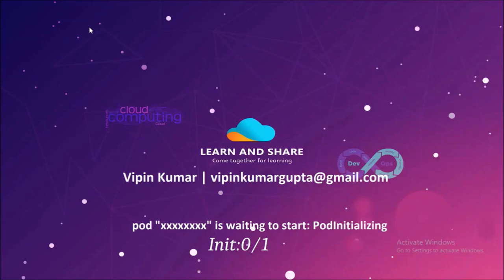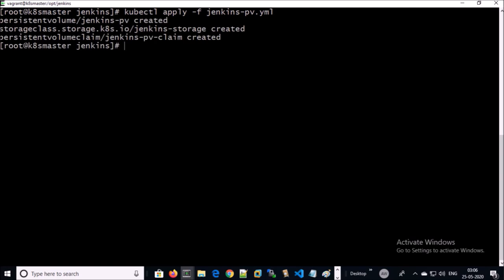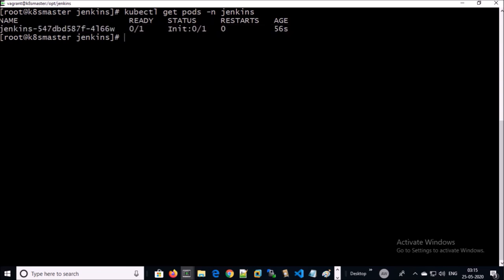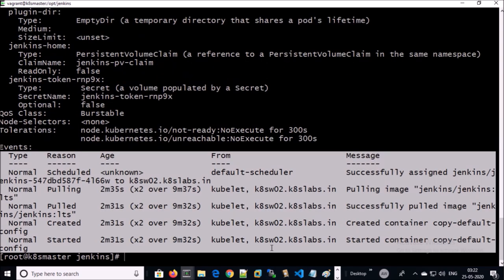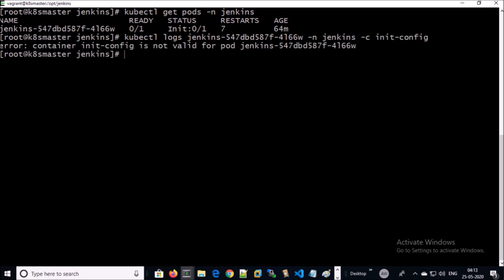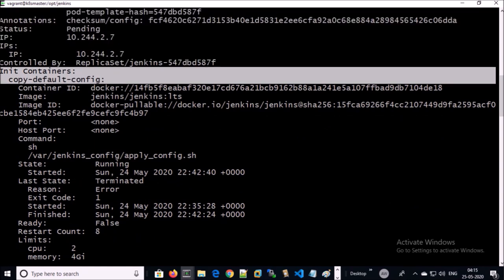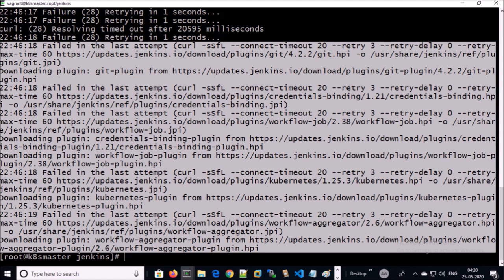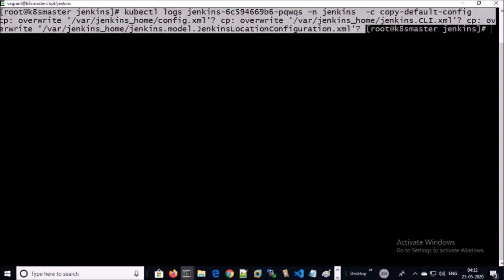Kubernetes troubleshooting : Pod is waiting to start (podinitializing - Init:0/1)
POD is stuck initializing forever.
Pods stuck in PodInitializing state indefinitely.
Stuck in PodInitializing.
Pod main containers finished but init container is still waiting.
Pods still in initializing state.